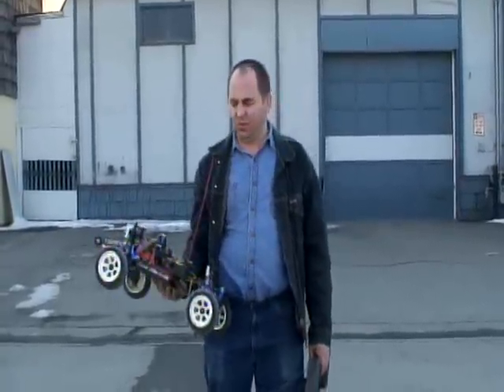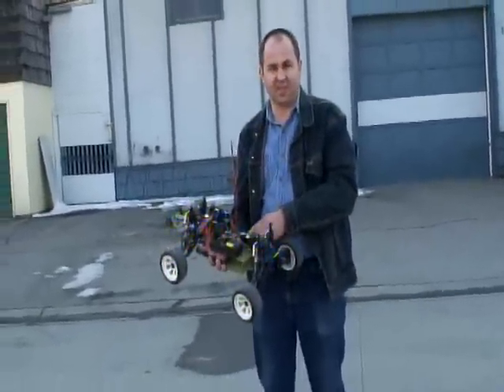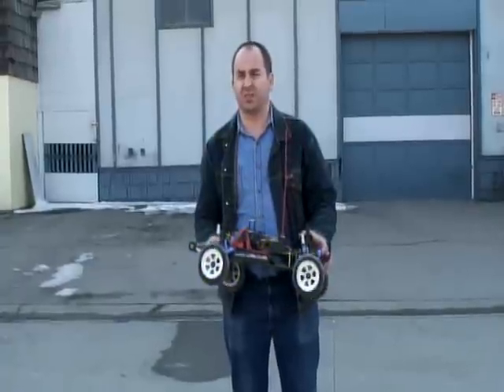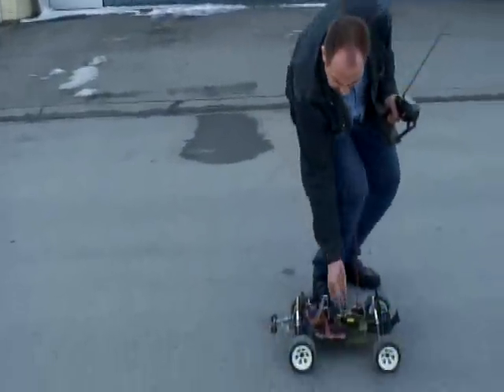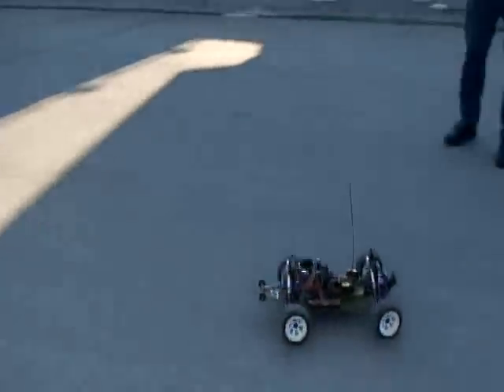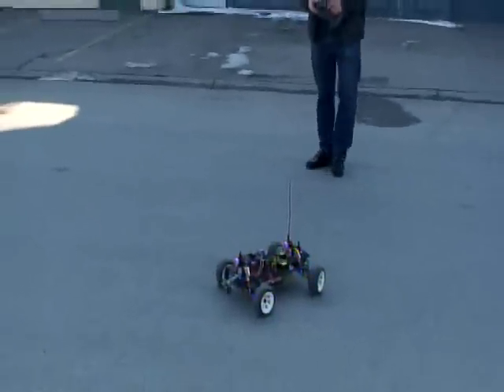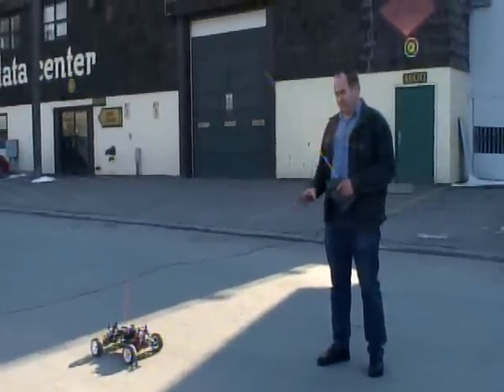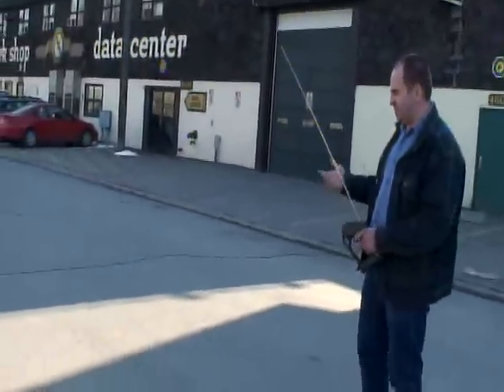How to Make a Super Traxxas E-maxx AT-2 w / Novak HV-maxx 4.5 RC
Hi all, this is a Super E-maxx AT-2 w/Novak HV-maxx 4.5 brushless system, made by me, it's based on Traxxas E-maxx, plus I added 2 speed automatic transmission from Traxxas T-maxx